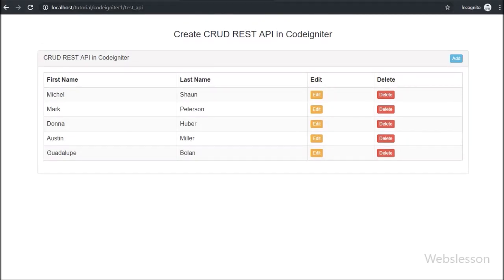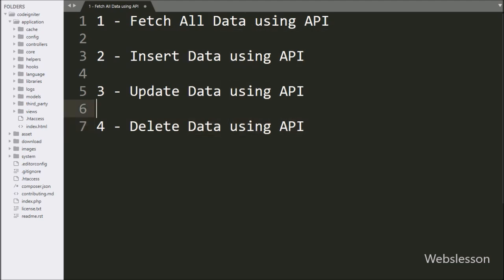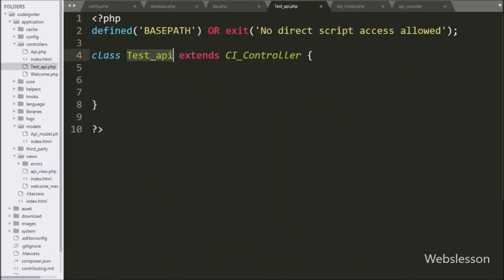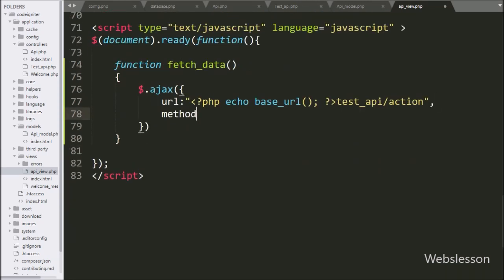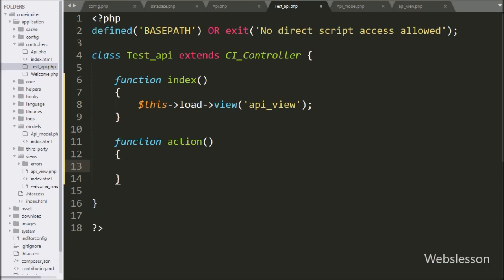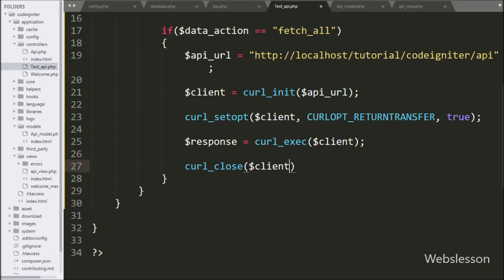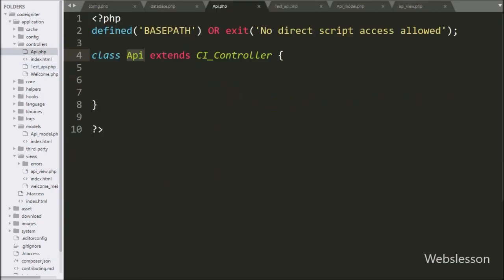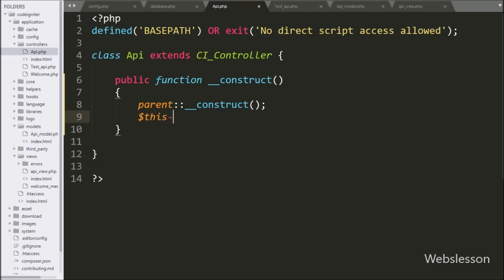Create CRUD Rest API in Codeigniter Step by Step - 1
Learn How do I create a REST API in Codeigniter?. How to make RESTful web services in Codeigniter. Creating RESTful API by using pure Codeigniter. Do CRUD operation by using Codeigniter API. How to select all or fetch all data from mysql table and display on web page by using Codeigniter REST Api.